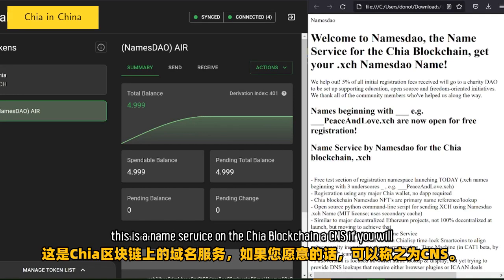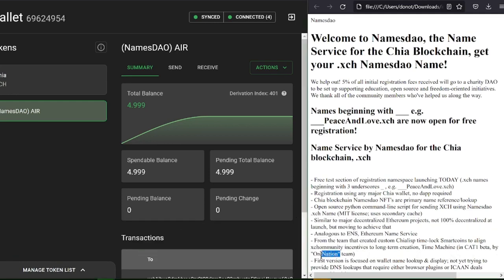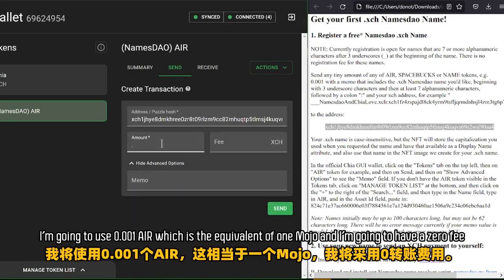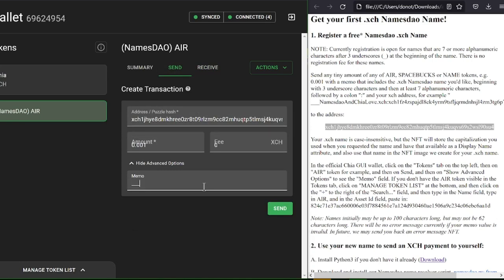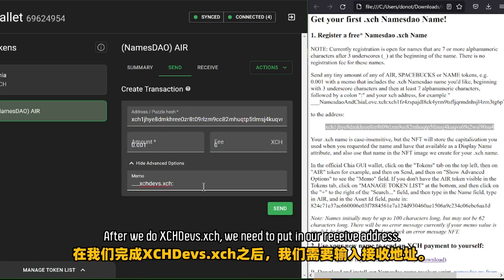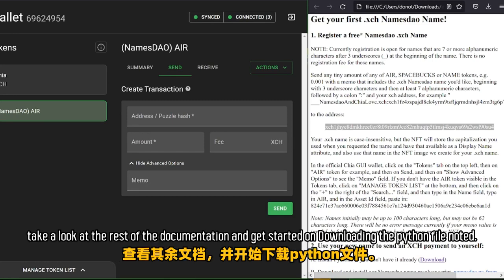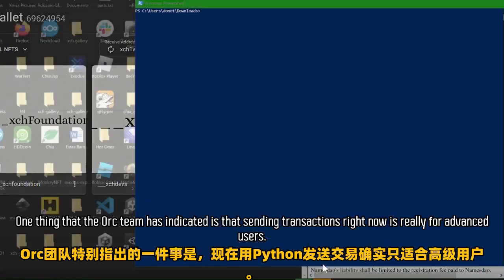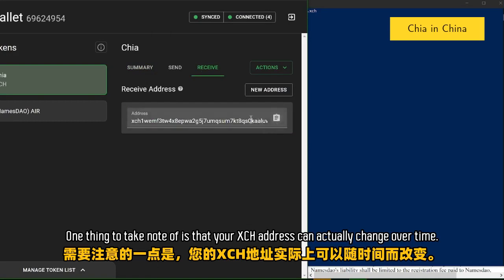How to register your .xch in Namesdao （Chinese Script)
This is a Chinese version for eductaion.